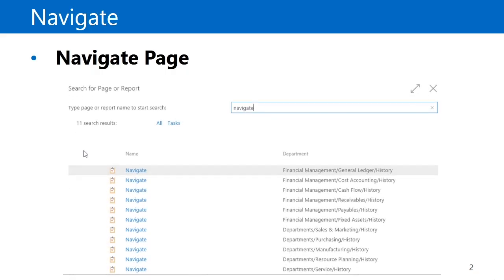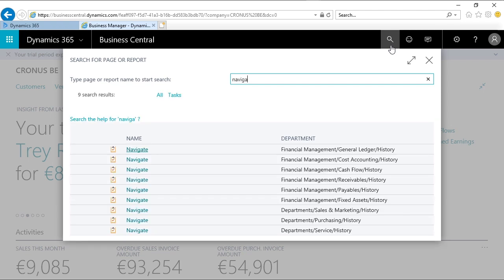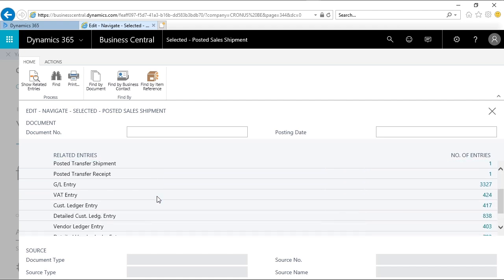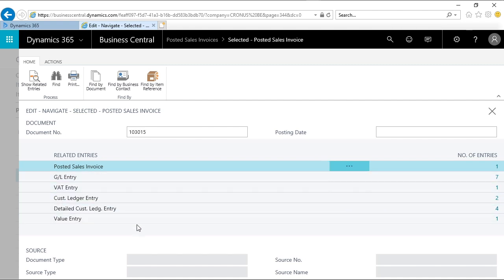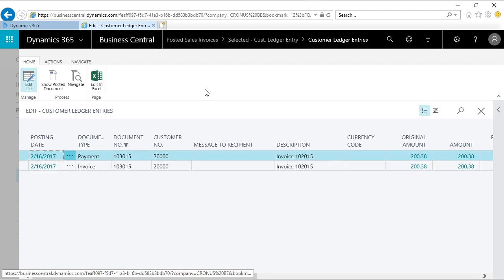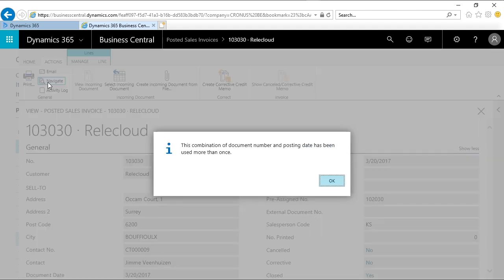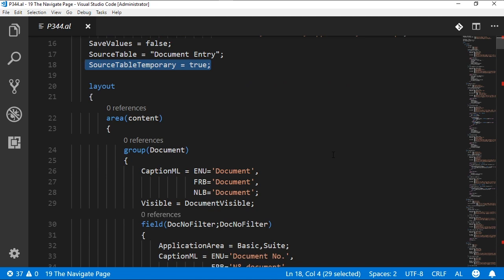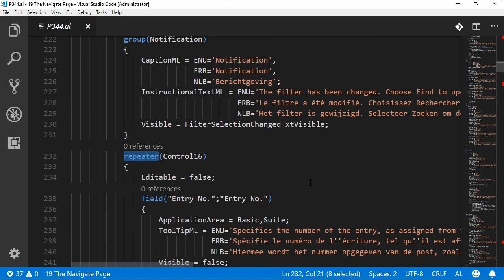Dynamics 365 Business Central - M02-02 The Navigate Page